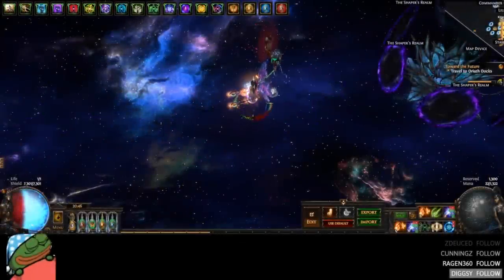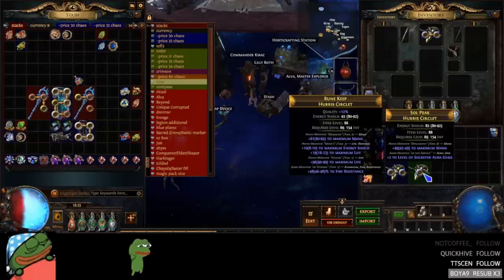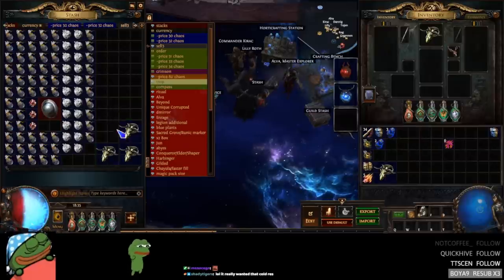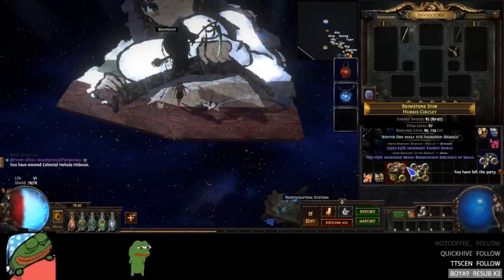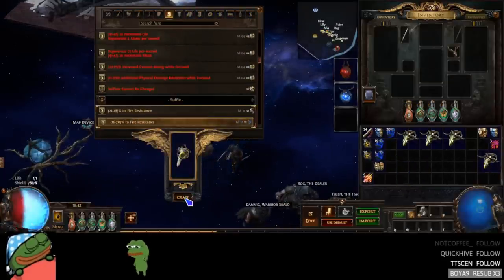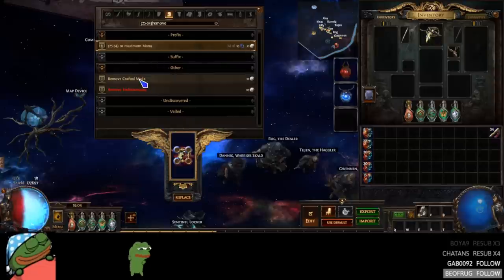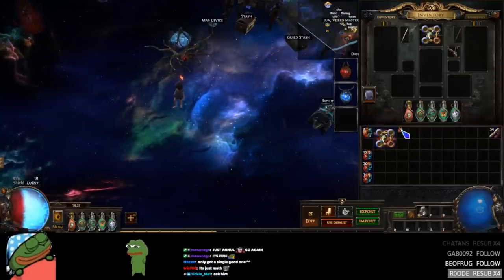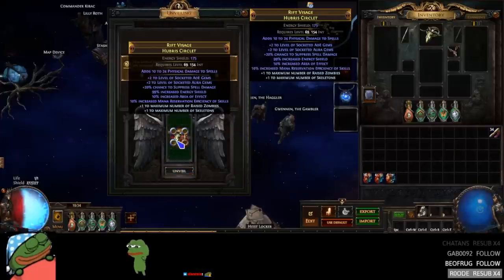How I Crafted My Spark Aurastacker Helmet (Spell Suppression Hubris) [Path of Exile 3.18 Sentinel]